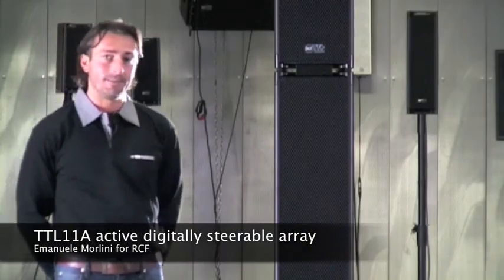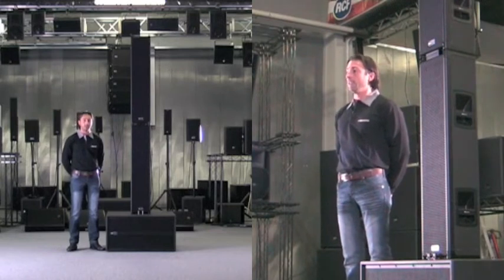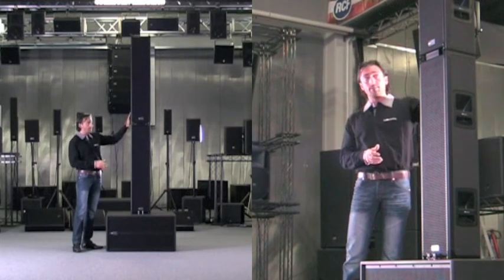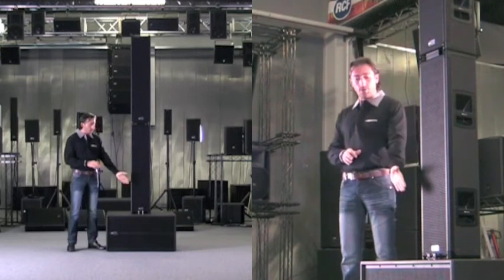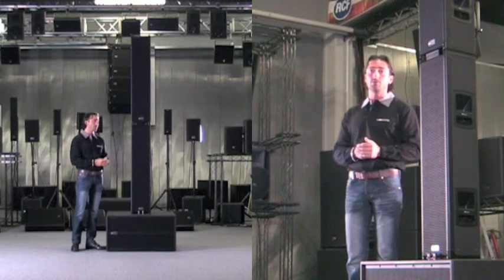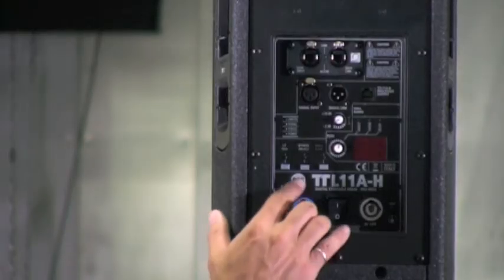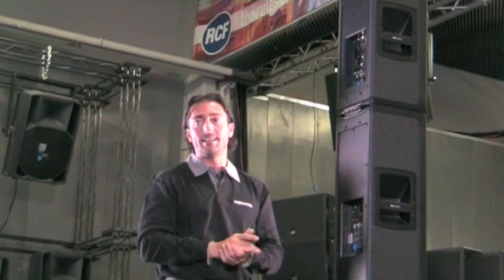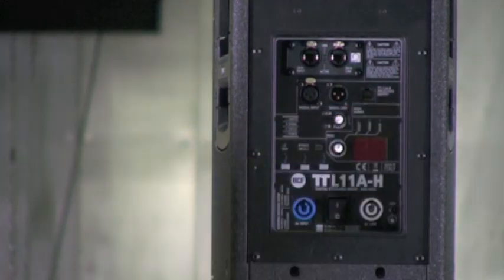RCF TTL11A features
RCF TTL11A features - Emanuele Morlini for RCF